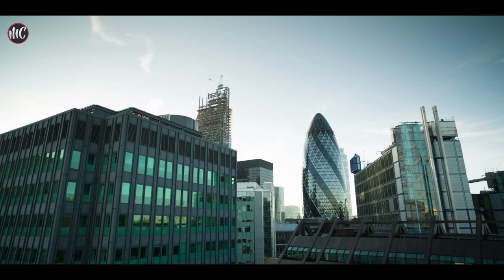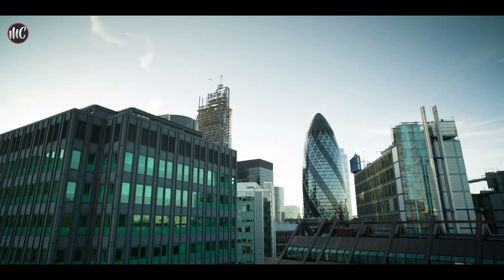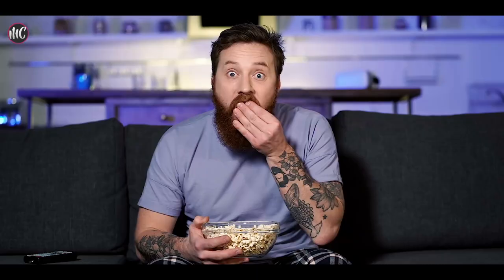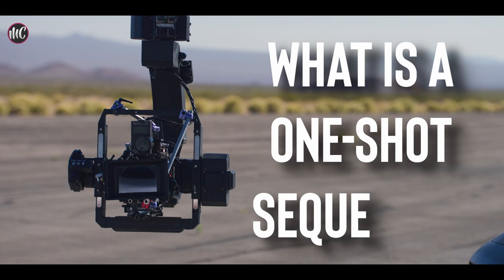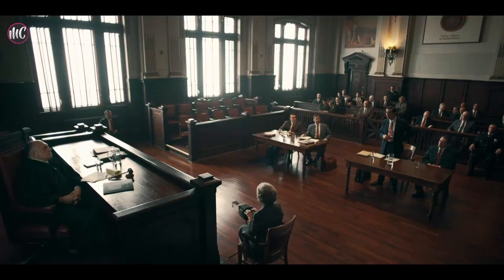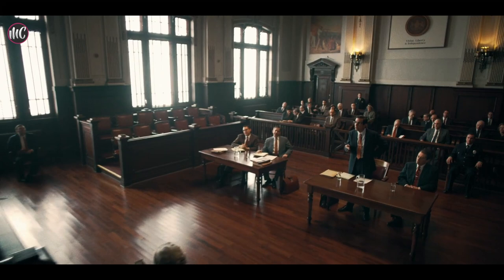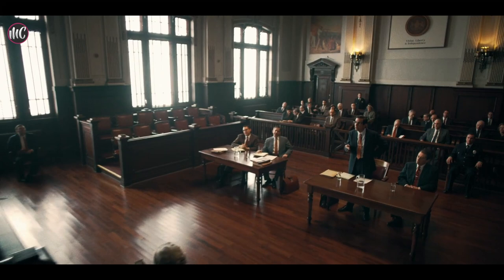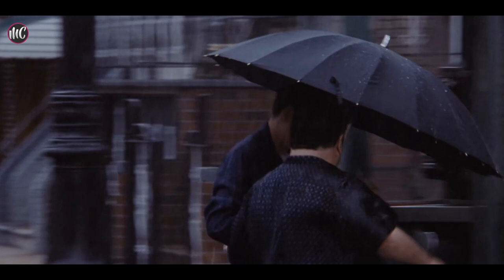The Evolution of Scorsese's Cinematography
Are you curious about the differences between the one-shot sequences in Martin Scorsese's iconic mob movies, Goodfellas and The Irishman? Look no further, as we explore the evolution of Scorsese's cinematography in this intriguing and exciting video. We'll explain the technique of the one-shot sequence, why it's effective, and the significance of the one-shot in both films.